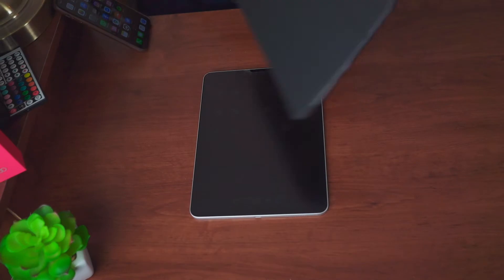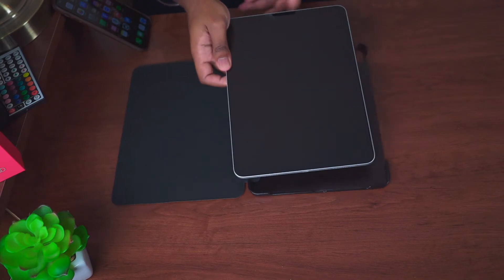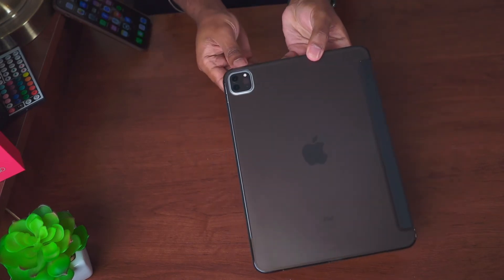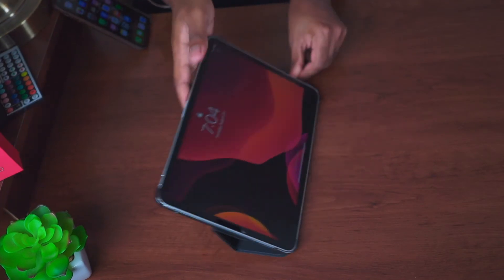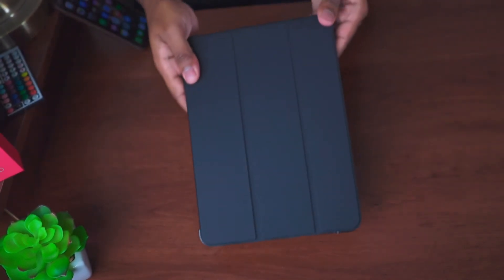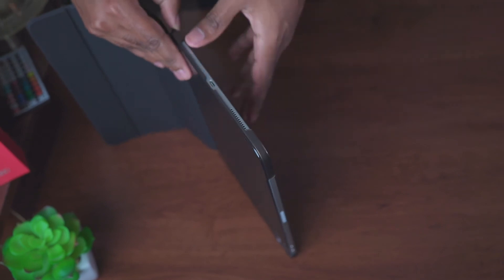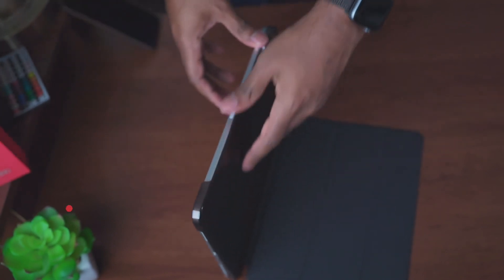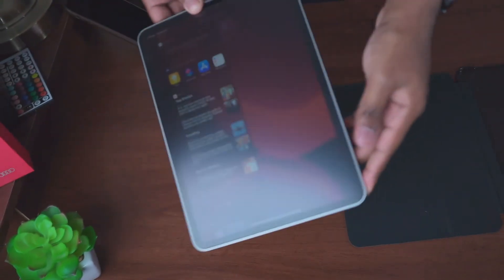Ipad Pro Case Review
if you are on the market looking for an Ipad Pro Case for the 11 inch Ipad pro 2020, I have the perfect budget case that will protect your ipad pro.

Audio Credit
Fur Elise Mix by (Prod.Chae Dee)

Links listed in this video descriptions are affiliate links, which means at no extra cost to you, I will make a small commission if you click them and make a qualifying purchase.